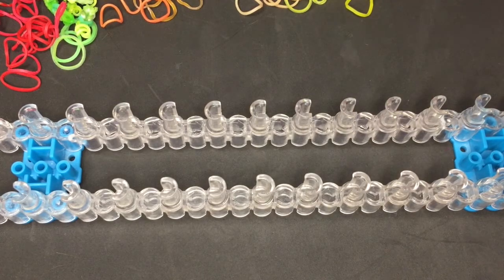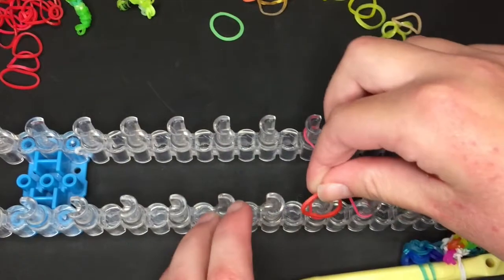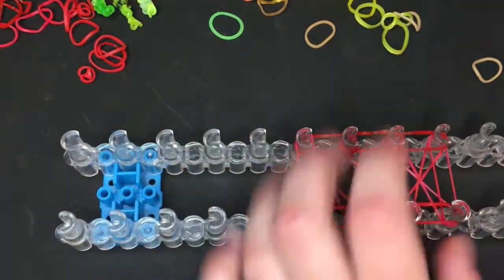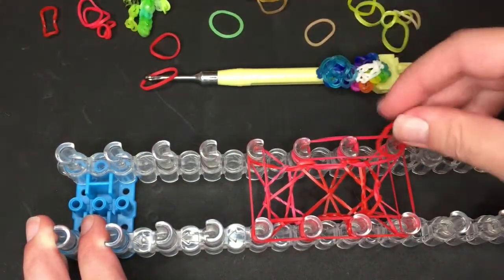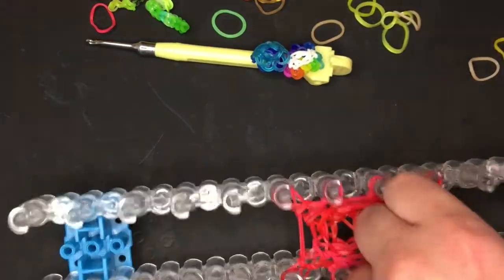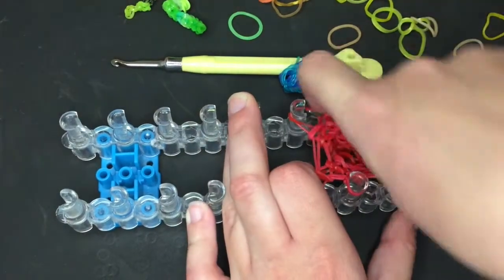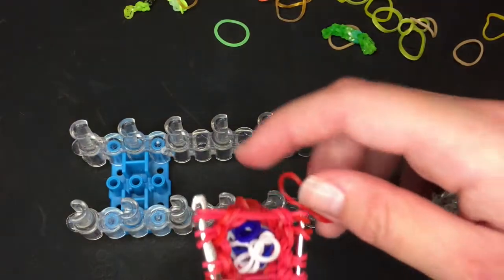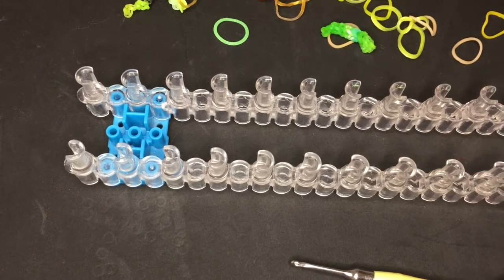Thanksgiving Feast Rainbow Loom Tutorial - Cranberry Sauce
In the second part of the Thanksgiving Feast tutorial I show you how to make the cranberry sauce! You will need 40-45 red or pink Alpha or Rainbow Loom (any shade) and extra bands (or whatever extra you have lying around) for the filling.

Copyright c Lillialooms, 2020. This video may not be remade, redistributed, or redone without the permission of Lillialooms.